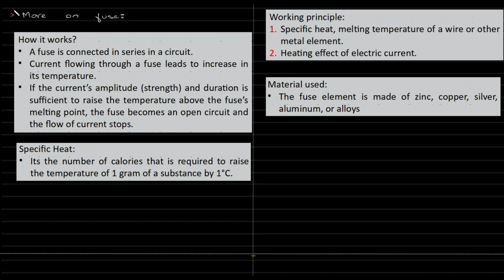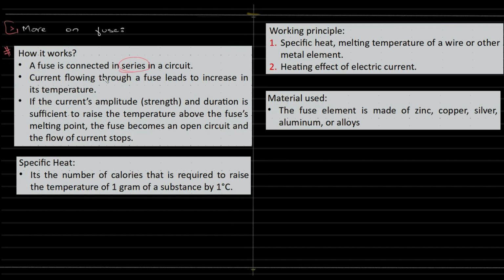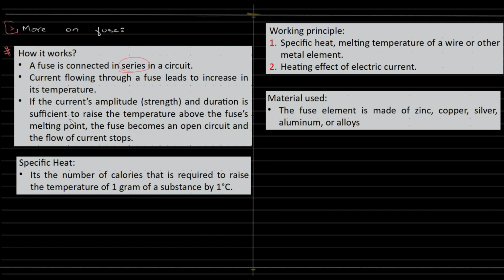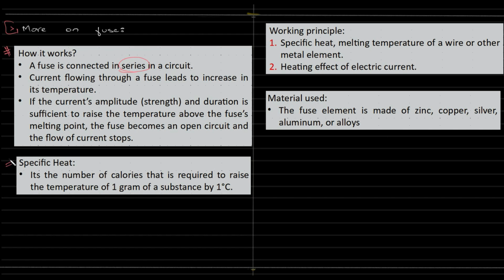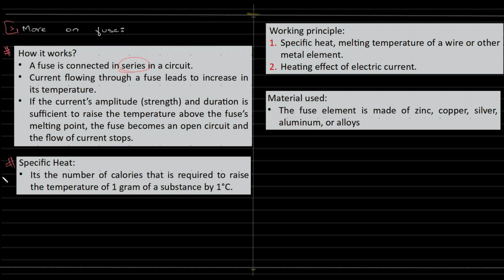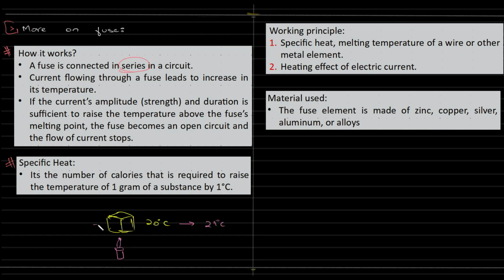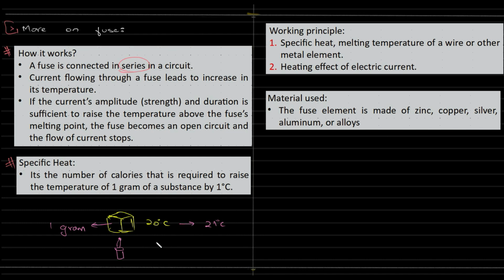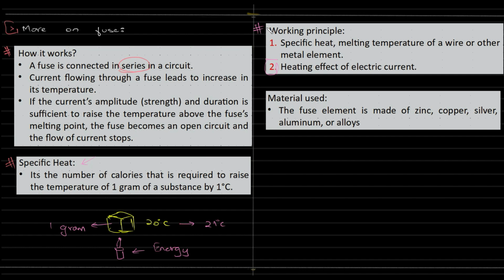13 07 B 2 Fuse Write up E